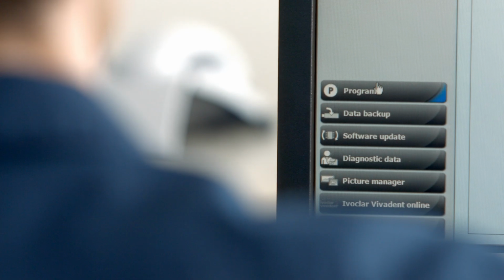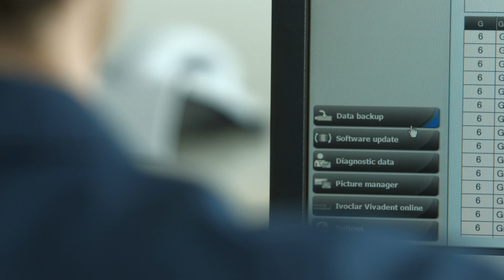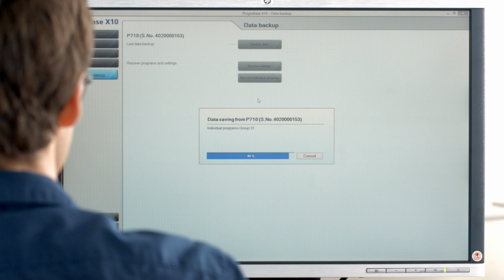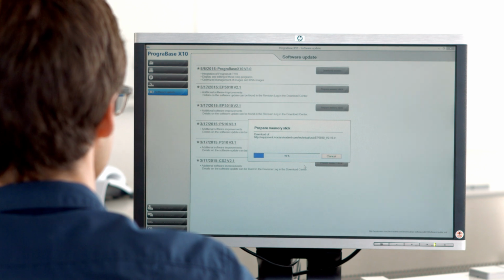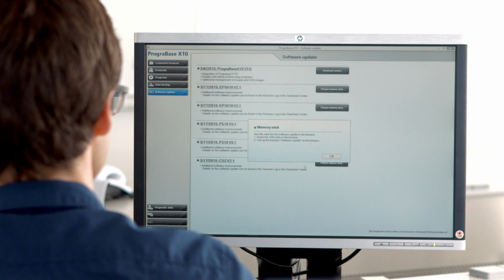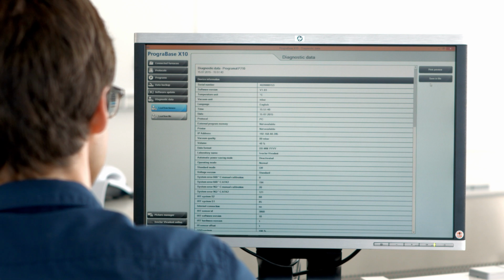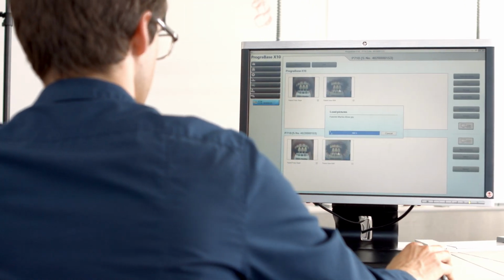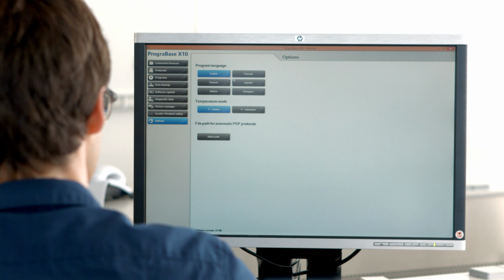Programat - Chapter 9: PrograBase X10 | EN | Ivoclar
In this part, we will show you how to use the PrograBase X10 software. The computer software communicates with your furnace via USB cable, network cable or WLAN/WiFi connection.